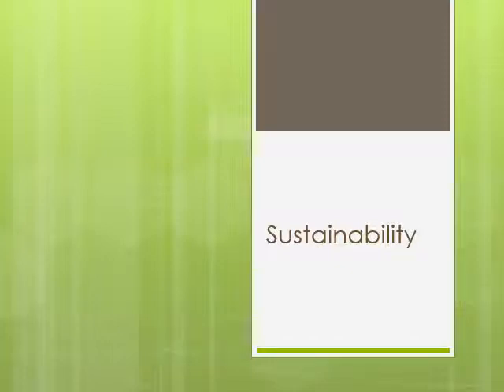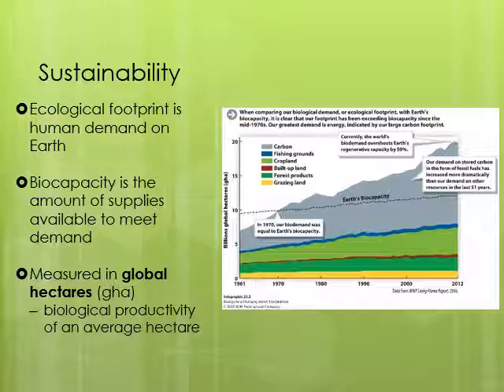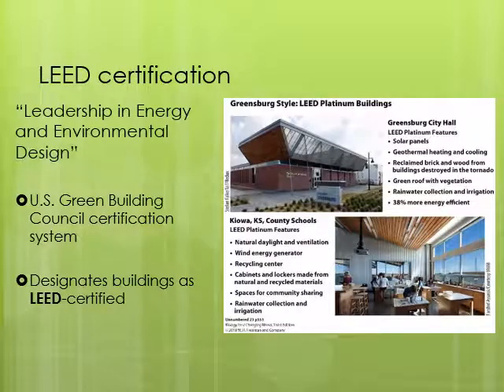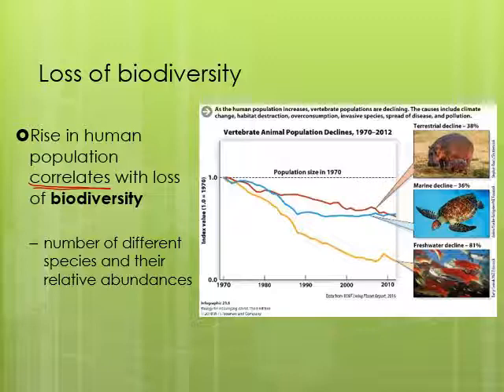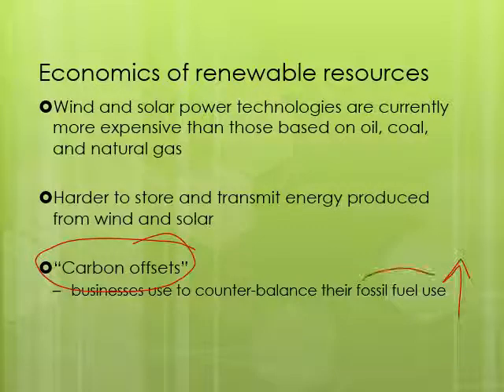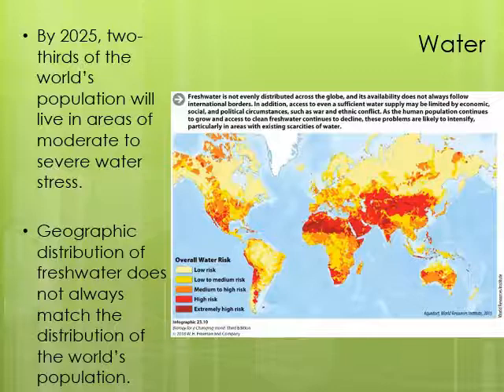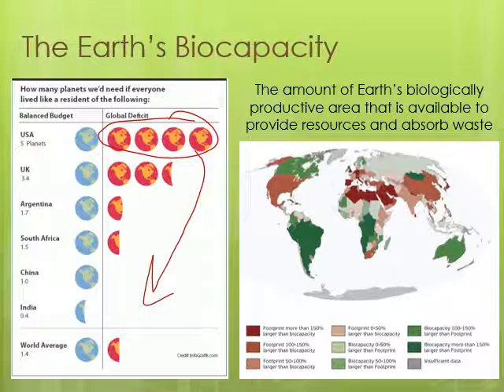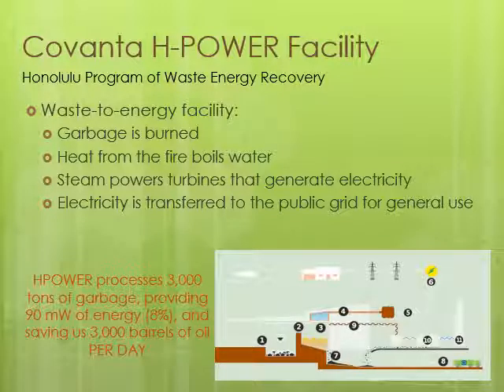BIOL101 Ch23 Sustainability